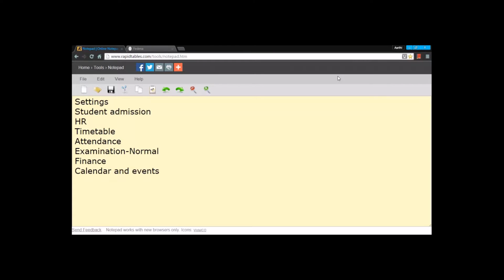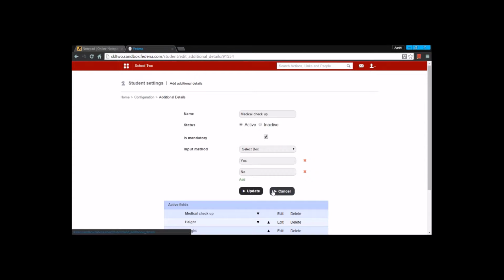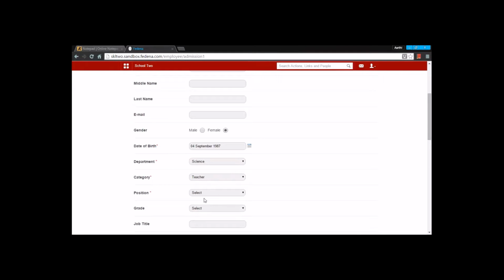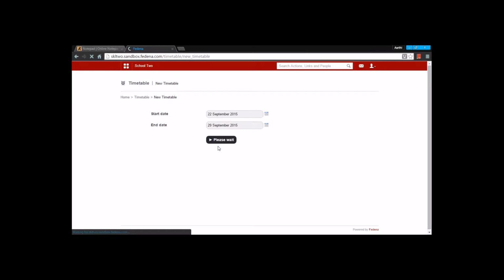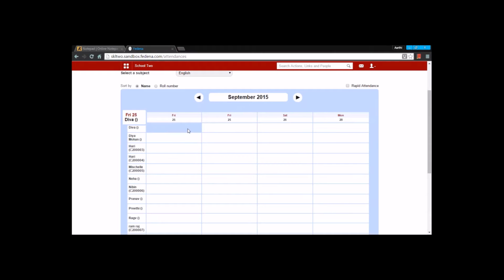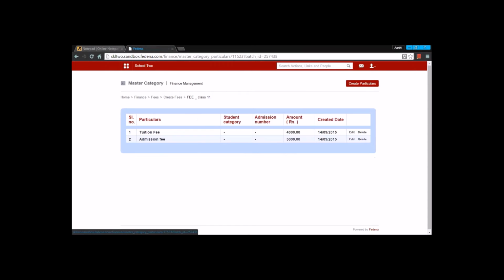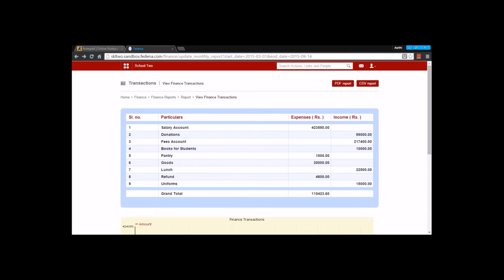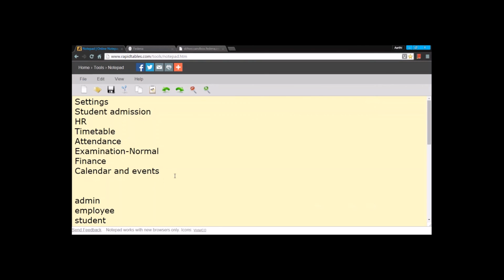Fedena Webinar - Core Modules